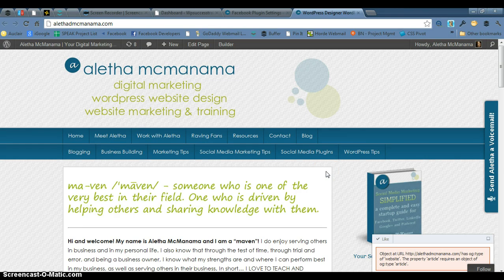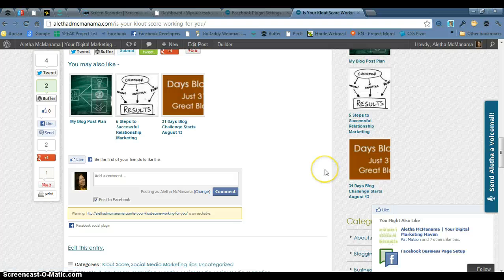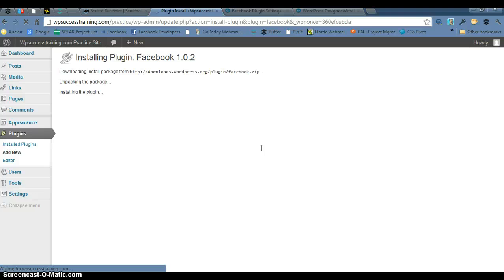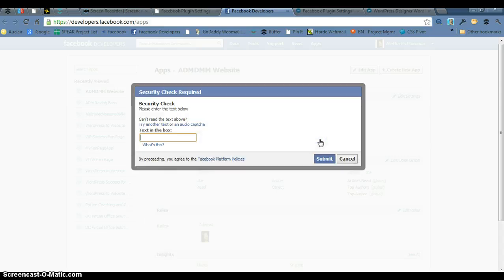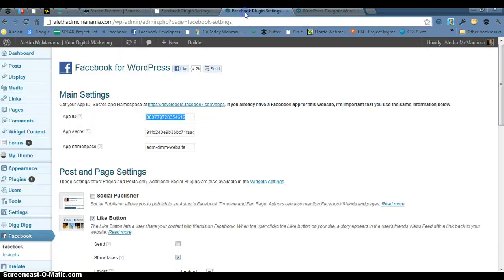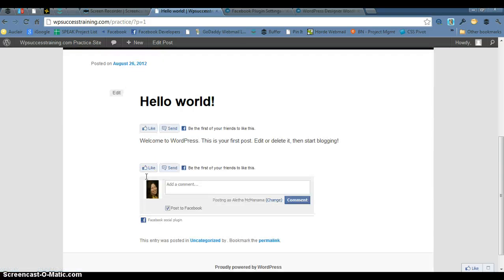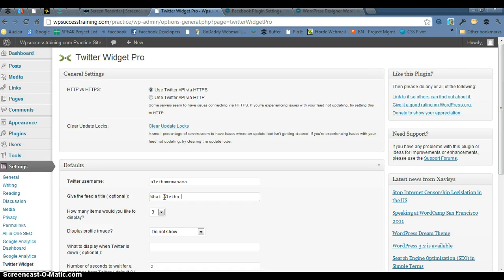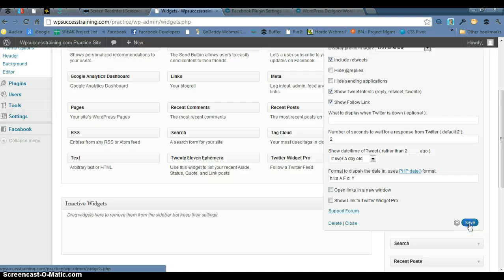How to Add Facebook and Twitter to Your WordPress Site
Aletha McManama, Digital Marketing Maven, demonstrates how to install the Facebook for WordPress and Twitter Widget Pro plugins to your WordPress site.